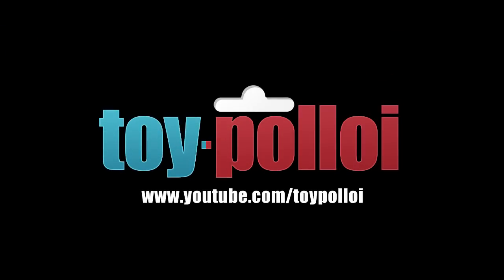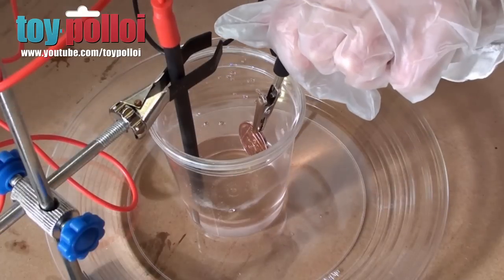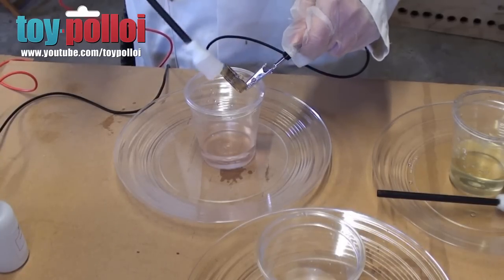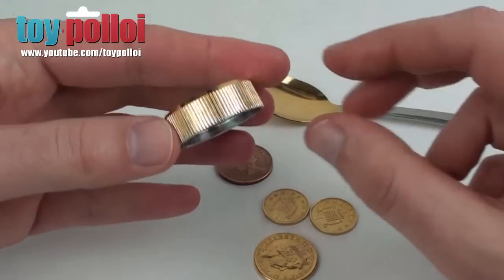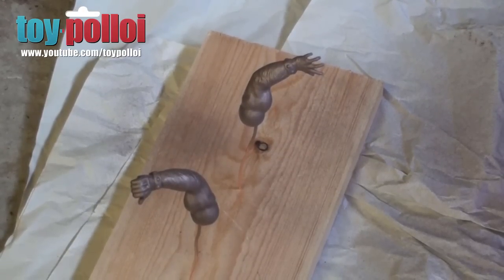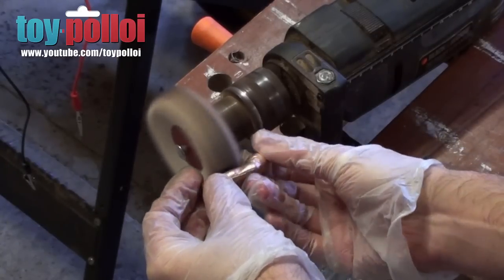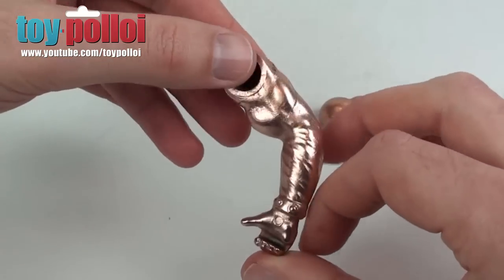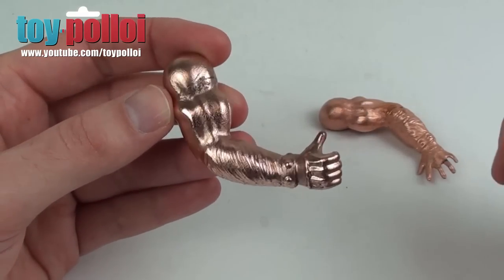Electro plating plastic - Tests on vintage action figures - Toy Polloi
Electro plating plastic -Tests on vintage action figures

My first go at electro plating. I start by working through the tutorial, then onto trying to plate some vintage toy parts.

My first go at plating some vintage MOTU limbs in copper.